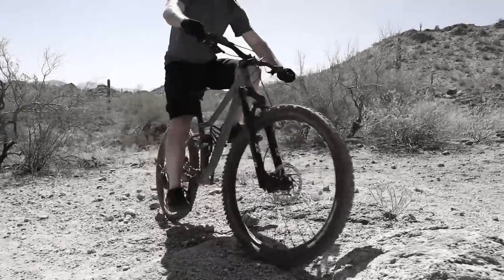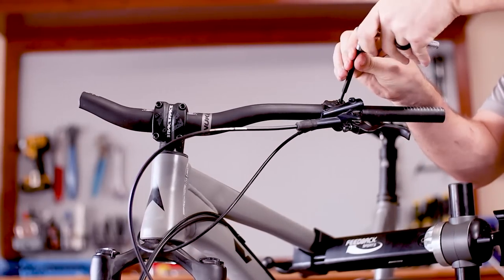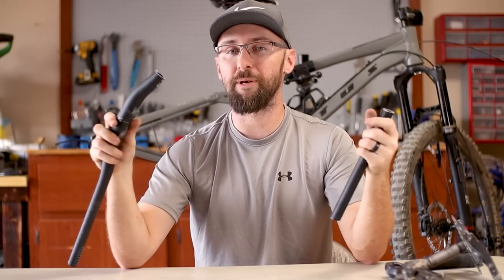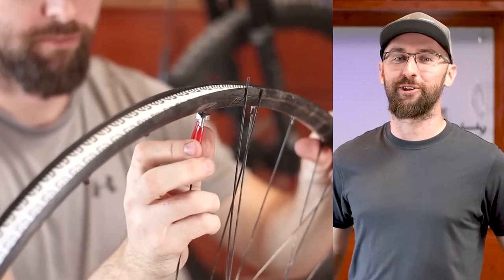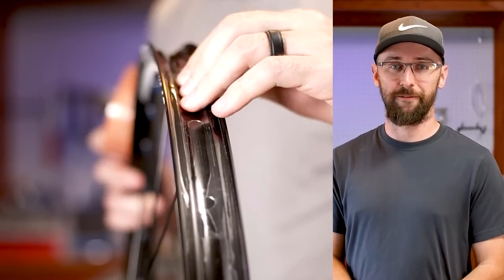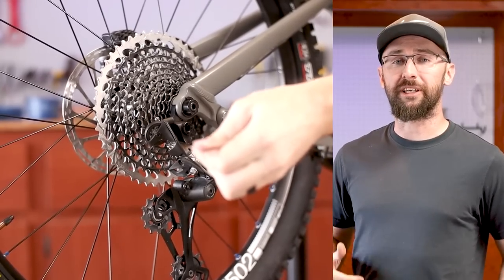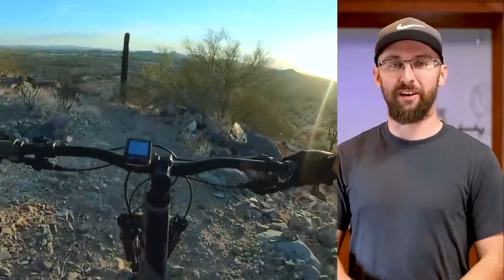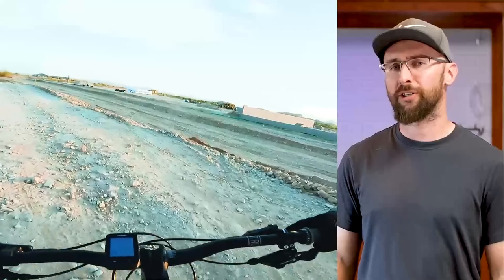ULTIMATE upgrades for my budget Vitus Mythique!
After the damages sustained from all the hate comments, the only thing that could help the Mythique survive was ULTIMATE upgrades. But hey, if you're reading this description, you must like my channel.

Product links:
SRAM NX Derailleur
Truvativ Descendant Cranks
SRAM 12 Speed Chain
SRAM XG 12 Speed Eagle Cassette
SRAM NX Shifter
SRAM Dub BSA bottom bracket
Revere 6 Sealant
Maxxis Aggressor 2.5" wide tire
DT Swiss Blue Alloy Nipples
275mm Spokes
DT Swiss M502 Rim

Microphone Overhead Boom Arm

Any link above may earn me a commission from the sale, but does not cost you anything.